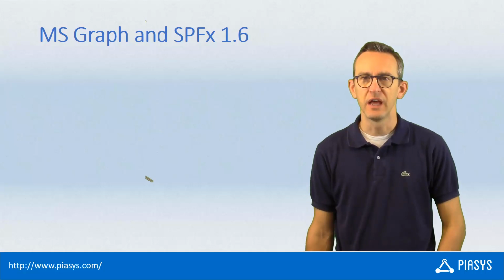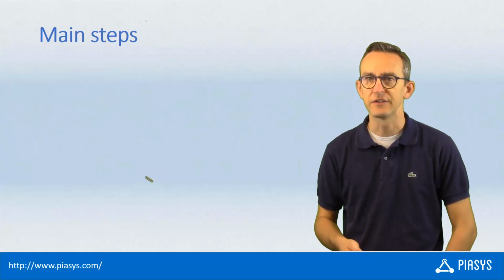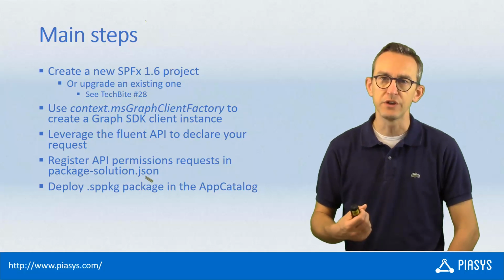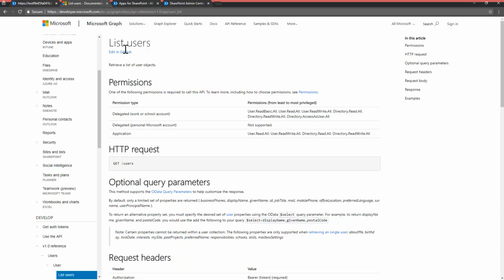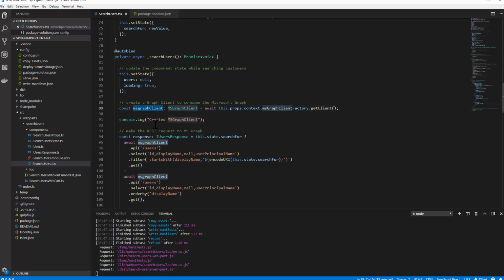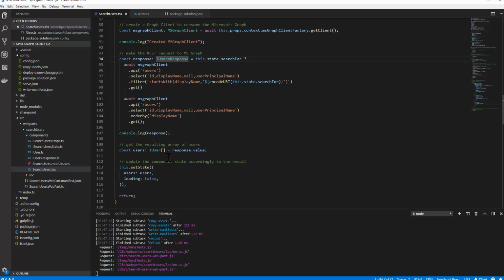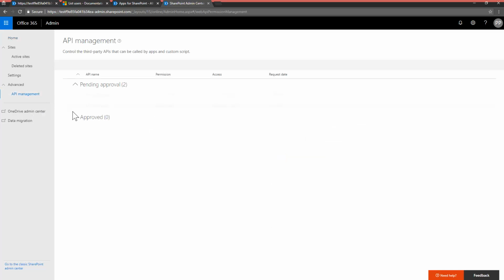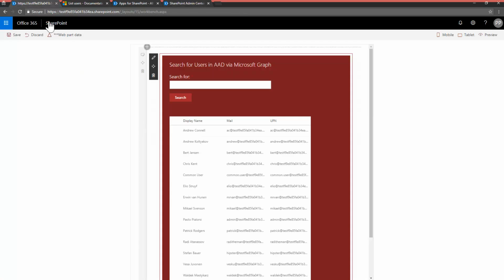Episode #29 - Consuming Microsoft Graph from SharePoint Framework 1.6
Learn how to consume the Microsoft Graph API with SharePoint Framework 1.6